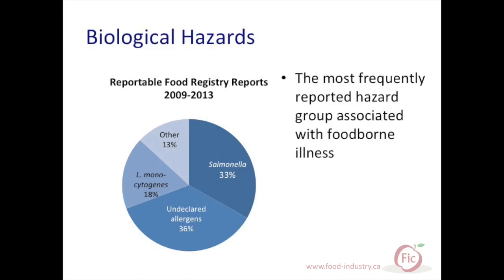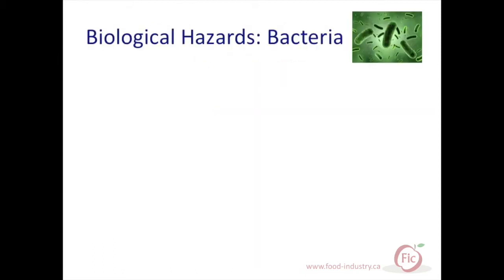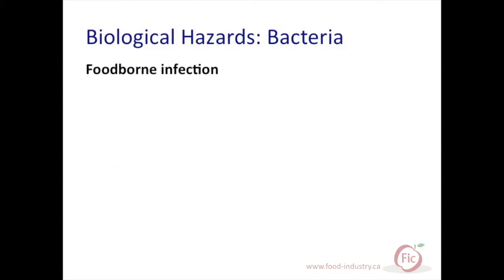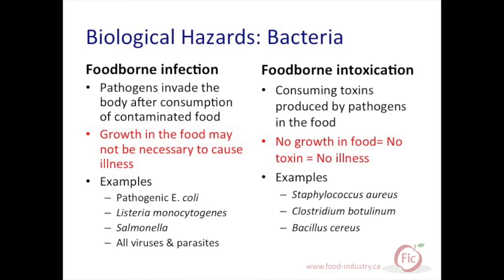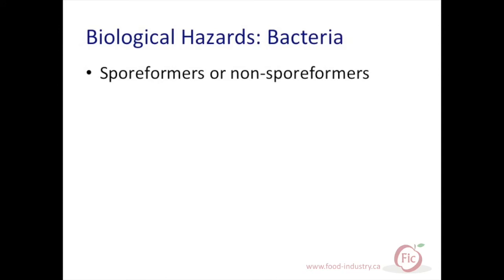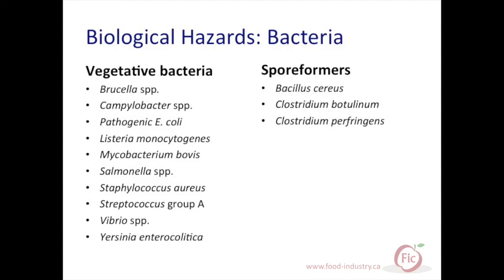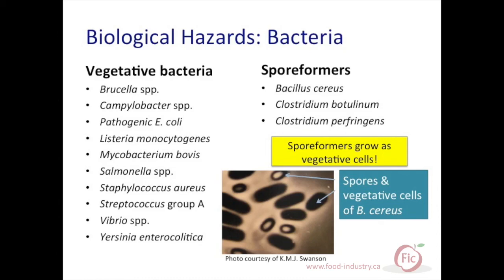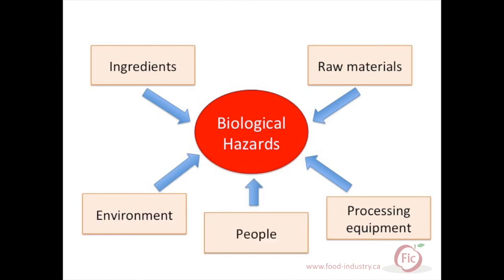Food Safety Biological Hazards of Concern | Pathogenic Bacteria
Part of the FSMA Implementation Webcast.